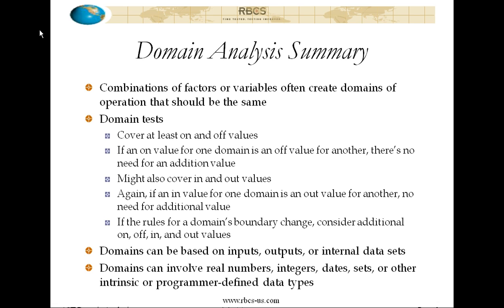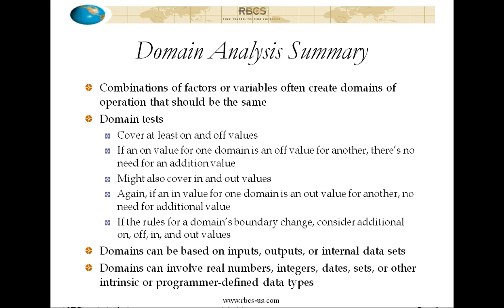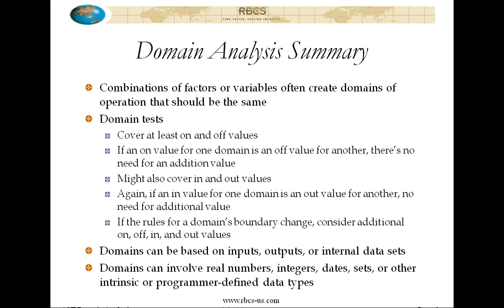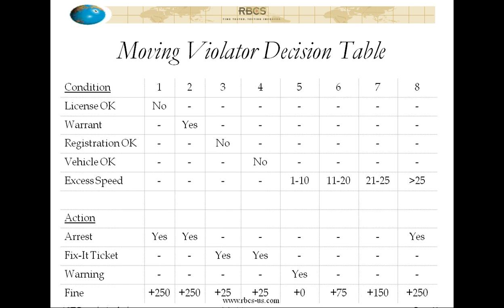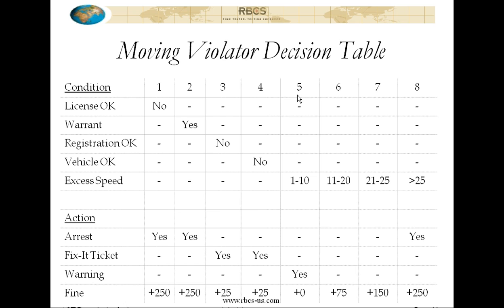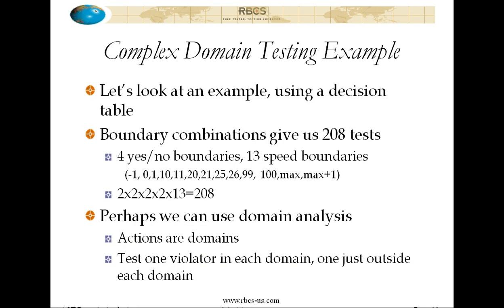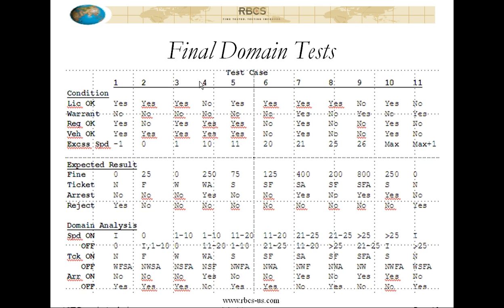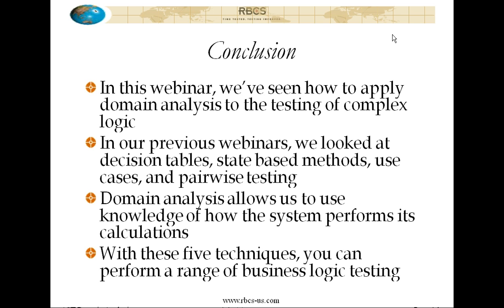Advanced Software Testing: Testing Complex Logic with Domain Analysis Part 6